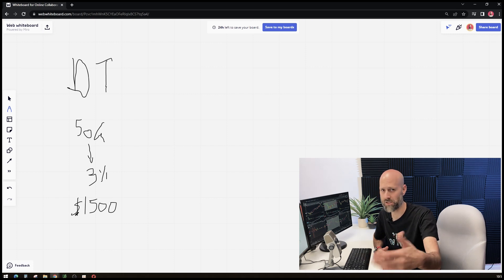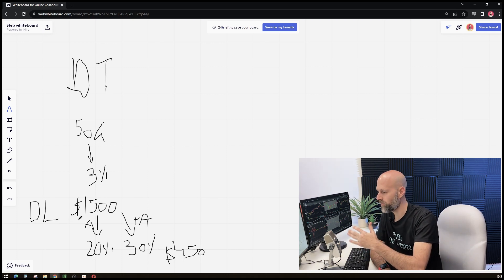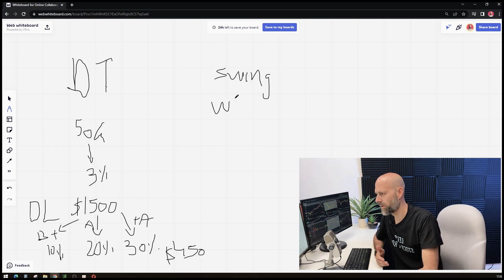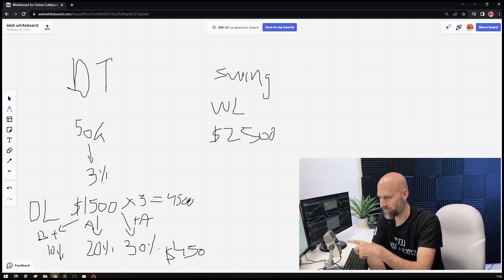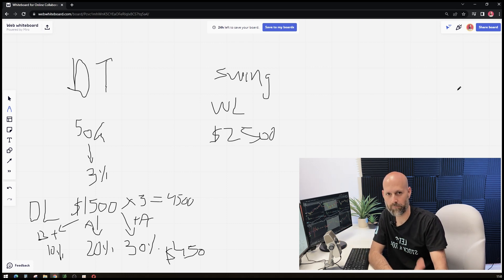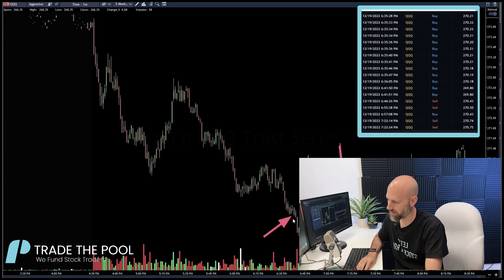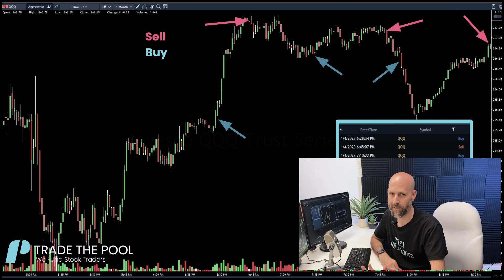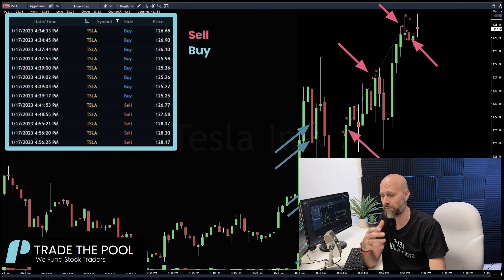⚡ Michael Katz (Risk Management Strategies) from Lightning Round #3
RiskManagement Summary
• 4:46 The three types of way of trading.
• 6:09 Risk tolerance and allocated daily loss.
• 13:25 Manage your risk tolerance.
• 17:41 Scaling into a position.

Click to access the full report:
⚡ eBook: "7 Risk Management Strategies: Top Traders Share Their Best Tips"

This episode: Michael Katz from "7 Risk Management Strategies: Top Traders Share Their Best Tips"

Bio: Michael has 15 years of experience in day trading stocks and futures, and developing technological tools for traders.

LR3 Description:

The Lightning Round (LR) is a new series from TimingResearch in which we will bring you shorter presentations from a variety of experts on narrower topics. to access our full catalog of free educational info for traders and investors.

🔔 Bonus: Join LIVE March 7-9: Synergy Traders #44: 5th Annual Women Teach Trading and Investing: Opportunities for Everyone in Today’s Markets